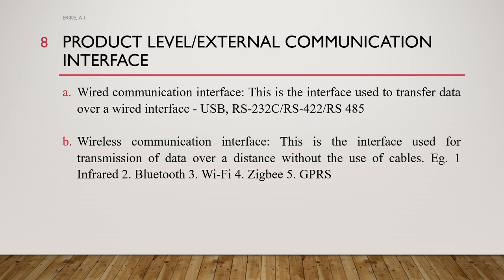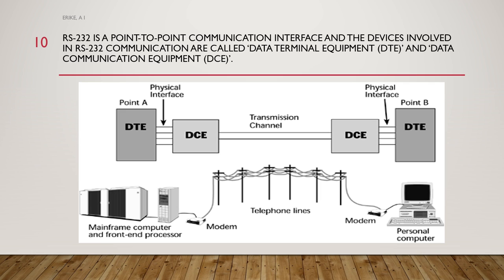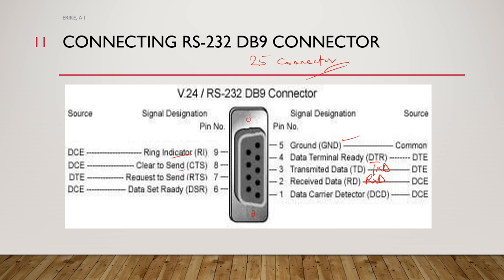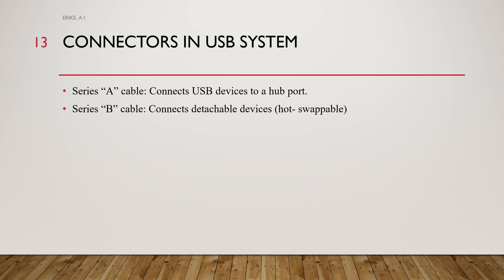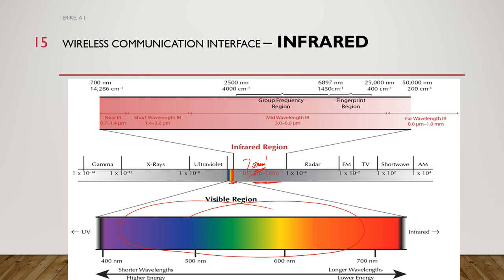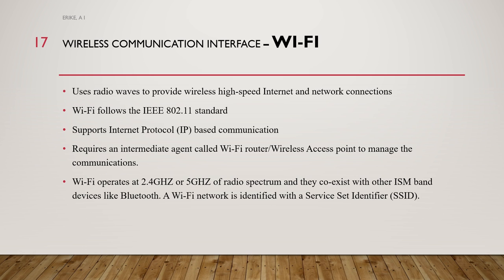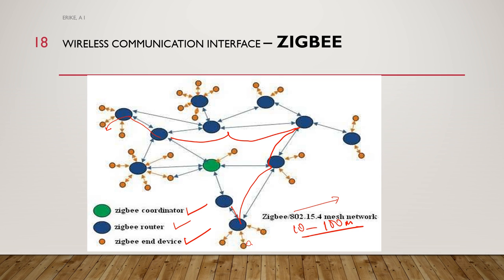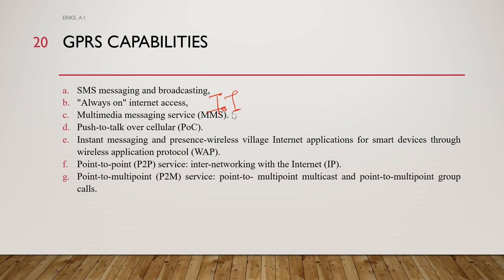005. Communication interface 2